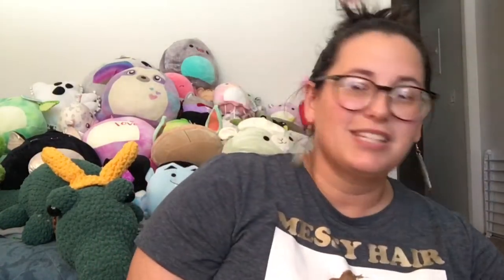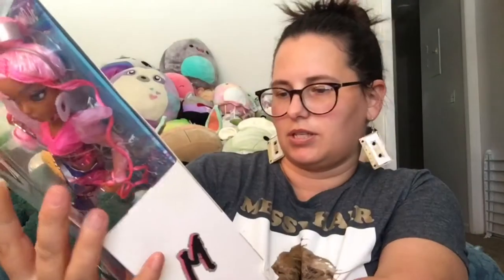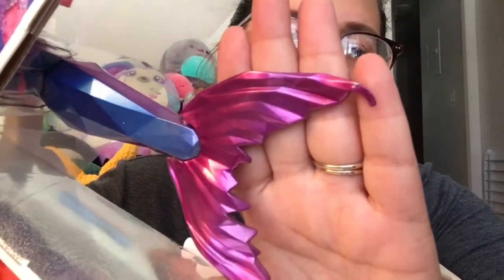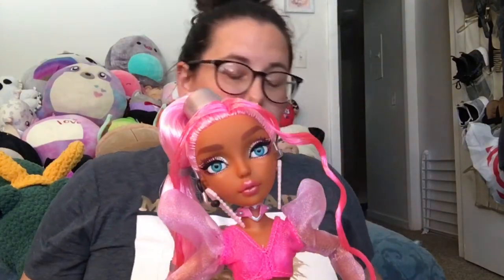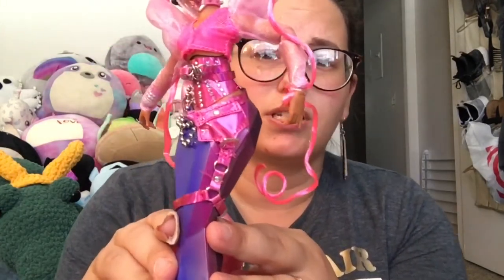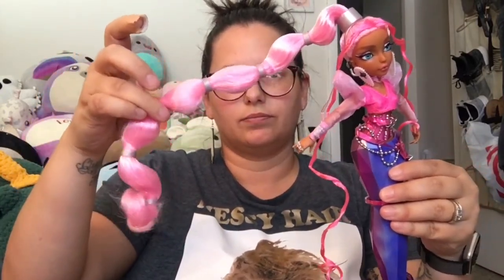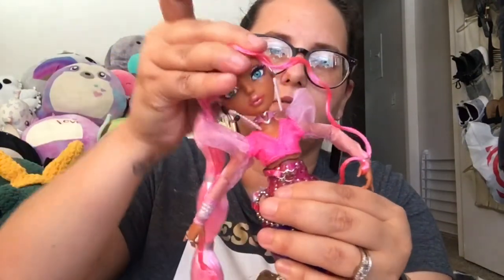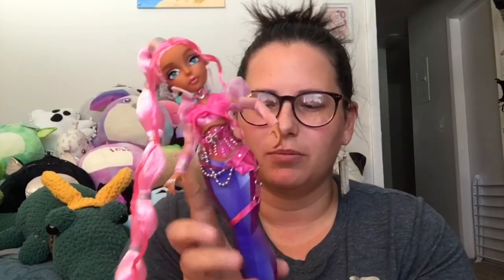Mermaze Mermaidz - Harmonique